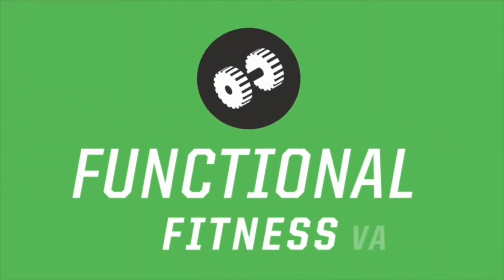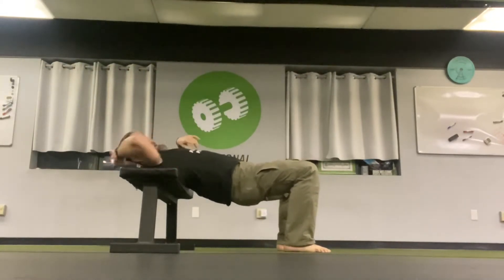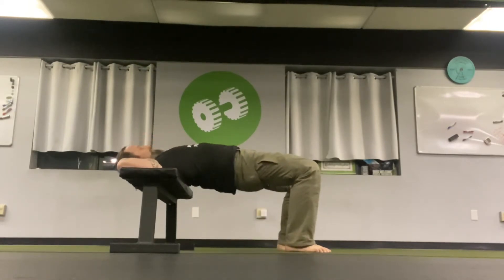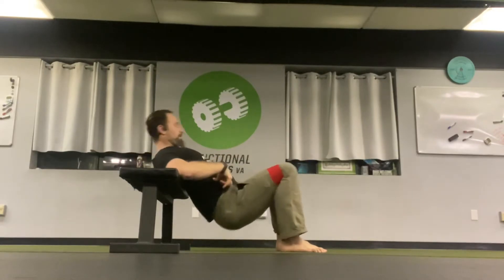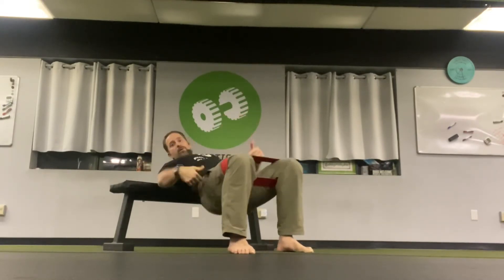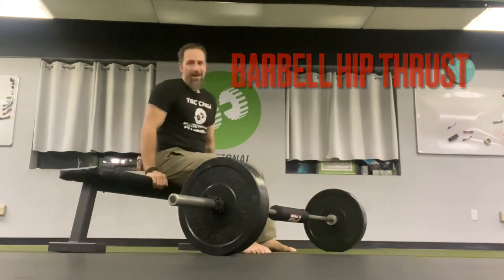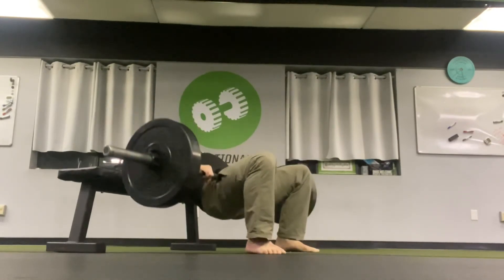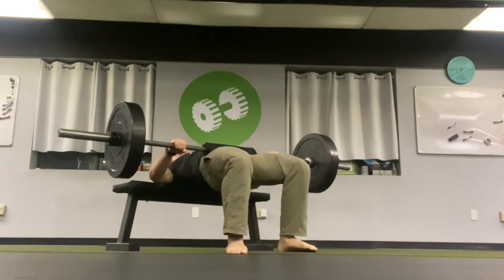The Hip Thrust and some variations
Kavon takes us through the bodyweight hip thrust, a banded hip thrust, a single leg hip thrust, and finally the barbell hip thrust.